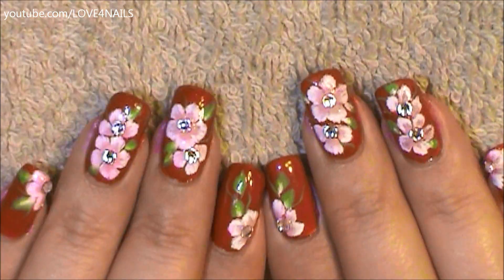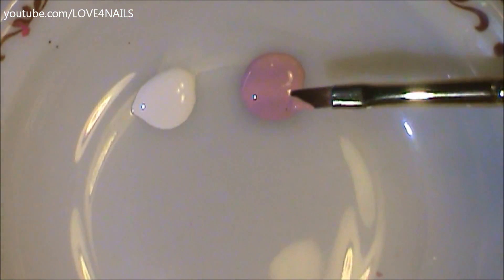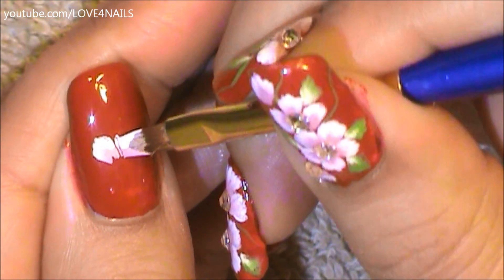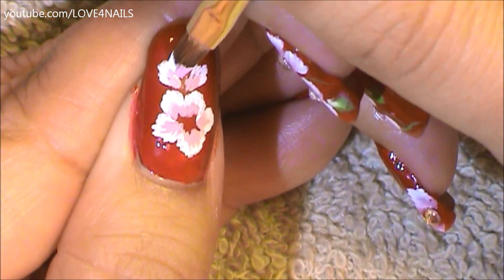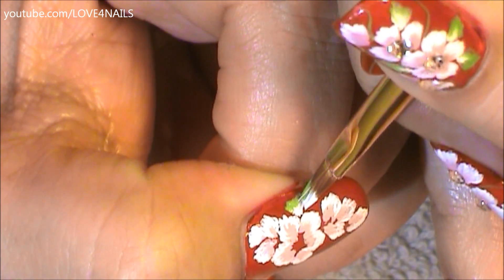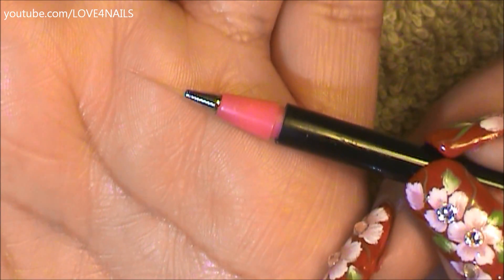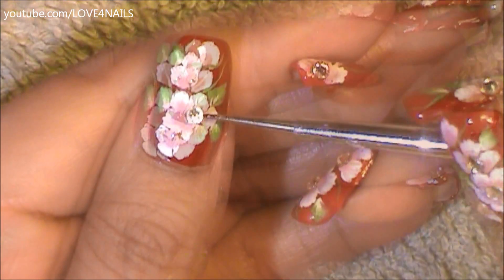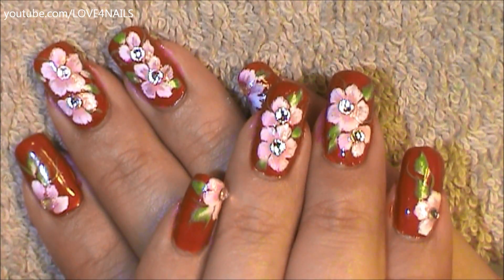Nail Art Design Inspired by an English Summer Garden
Nail art tools I used for this nail decoration idea

Basecoat by Nutra Nail with green tea antioxidants

Red Nail polish color is by Icing called Glitz and Glam

Acrylic paints all by Apple Barrel in color white, petal pink, and leaf green.

Brushes:

For painting the one stroke flowers I used a Robert Simmons #2

Striping brush by Amazing Shine in size short

Crystals in size 3mm

Topcoat Mia Secret

Song by Silent Partner
Track Title : Far Behind